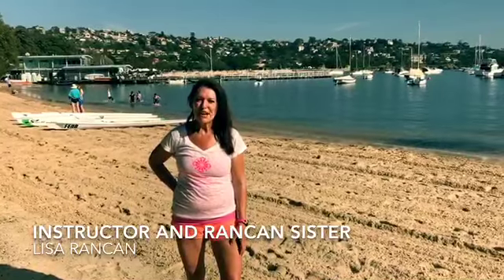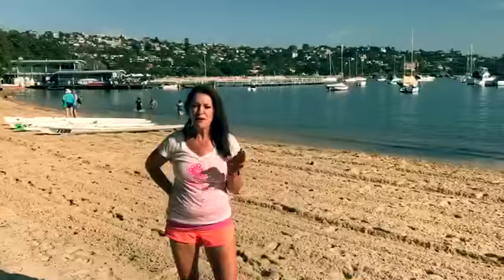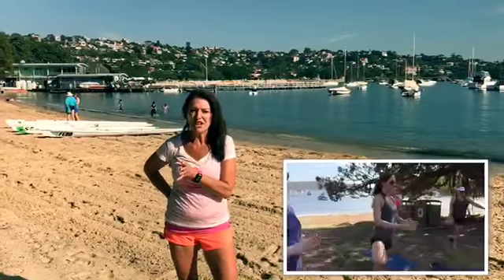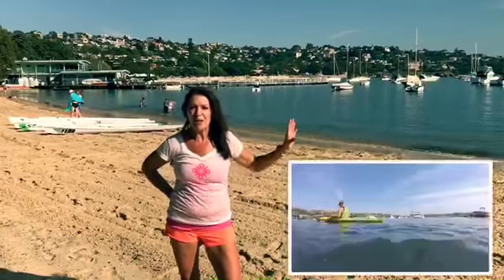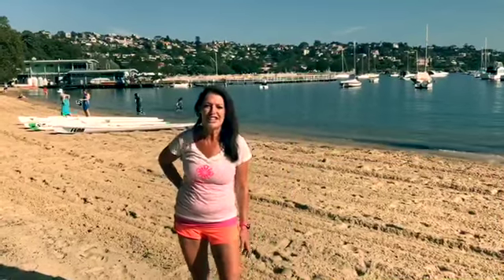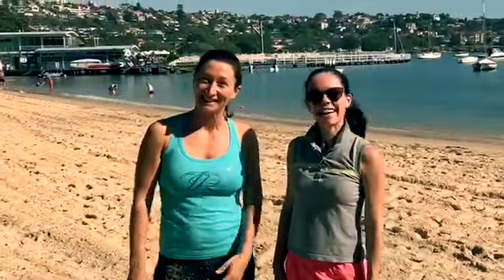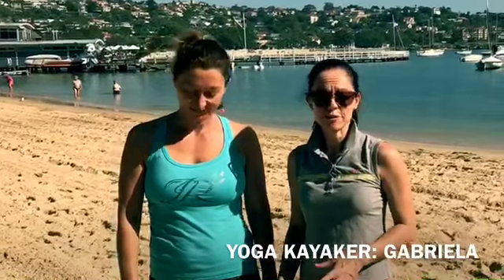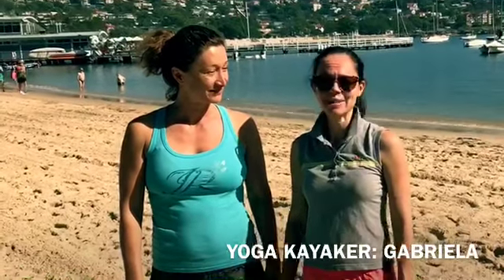RANCAN SISTERS FITNESS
Rancan Sisters Fitness Yoga Kayak session at Balmoral Beach.  This session runs Spring and Summer, Saturdays at 8.00am.  Begin with a 30minute yoga practice followed by a 40minute kayak exploring the beaches around Sydney Harbour. The class runs for 1hr and 20mins.